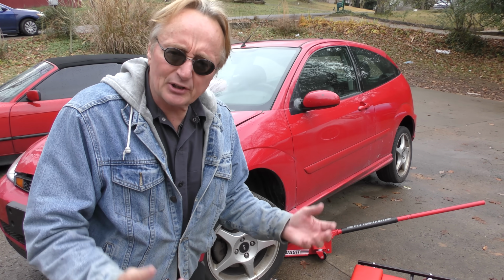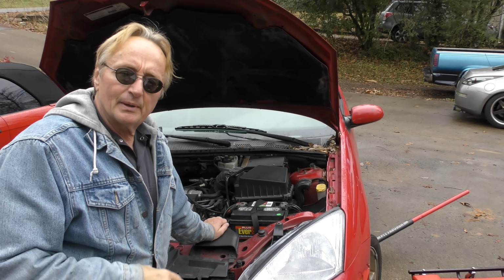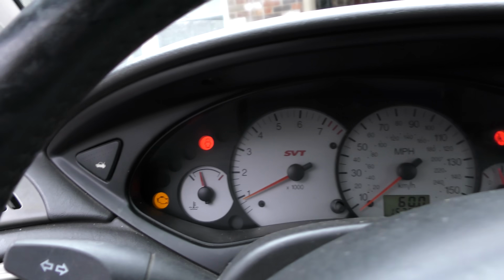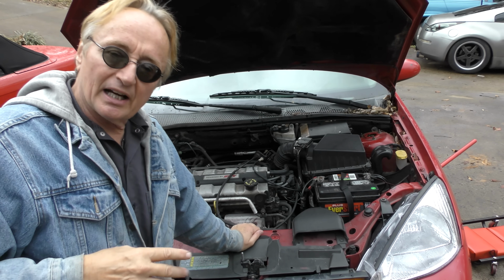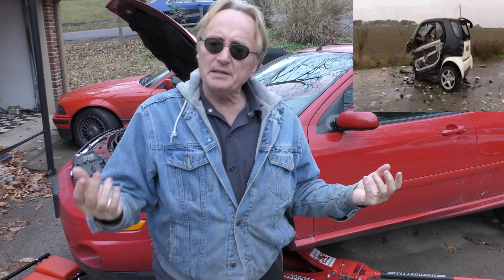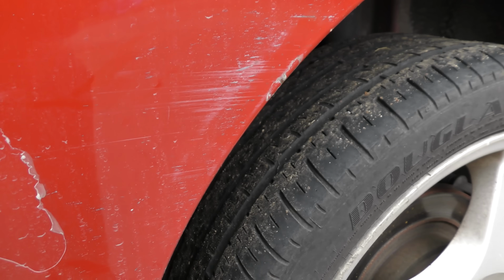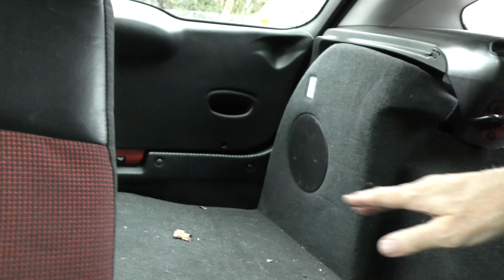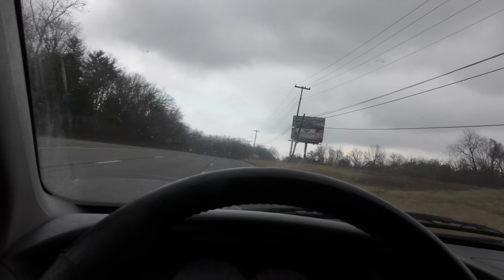Look What I Found (Ultra Rare Car)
Car Spotting with Scotty Kilmer (Ultra Rare Ford). I Just Found the Rarest Ford Ever Made, DIY and car review with Scotty Kilmer. Ford Focus SVT review. Should I buy a Ford Focus? Are Fords reliable? Does Ford make good cars? Car Advice. DIY car repair with Scotty Kilmer, an auto mechanic for the last 53 years.

⬇️Scotty’s Top DIY Tools:
1. Bluetooth Scan Tool
2. Mid-Grade Scan Tool
3. My Fancy (Originally $5,000) Professional Scan Tool
4. Cheap Scan Tool
5. Dash Cam (Every Car Should Have One)
6. Basic Mechanic Tool Set
7. Professional Socket Set
8. Ratcheting Wrench Set
9. No Charging Required Car Jump Starter
10. Battery Pack Car Jump Starter

⬇️ Things used in this video:
1. Common Sense
2. 4k Camera
3. Camera Microphone
4. Camera Tripod
5. My computer for editing / uploading

►Here's our weekly video schedule:
Tuesday: Auto repair video
Wednesday: Viewers car mod show off
Thursday: Viewer Car Question Video AND Live Car Q&A
Friday: Auto repair video
Saturday: Second Live Car Q&A
Sunday: Viewers car show off